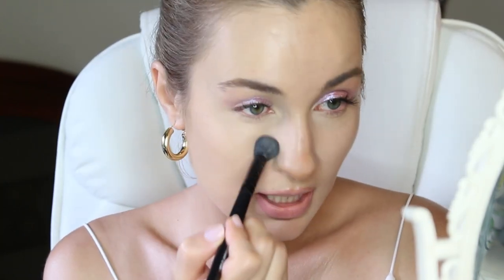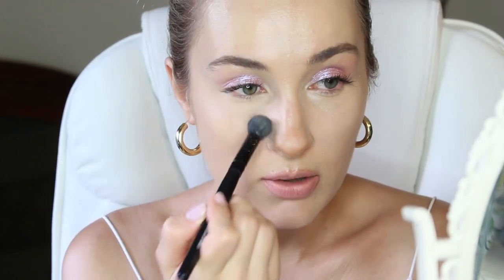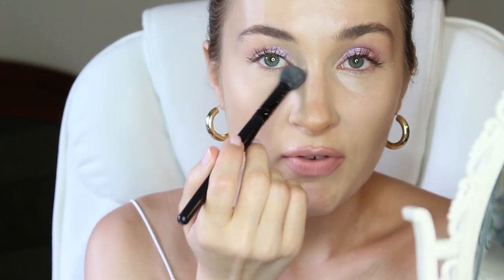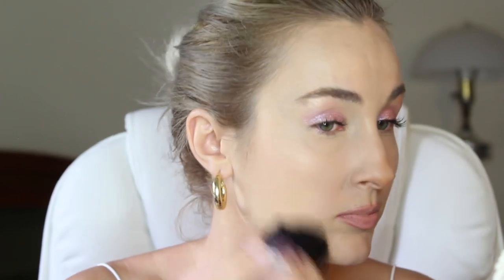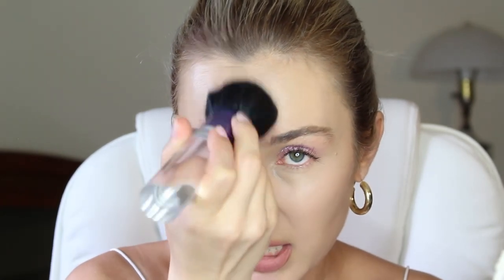LAURA MERCIER Honey Translucent Loose Setting Powder | REVIEW